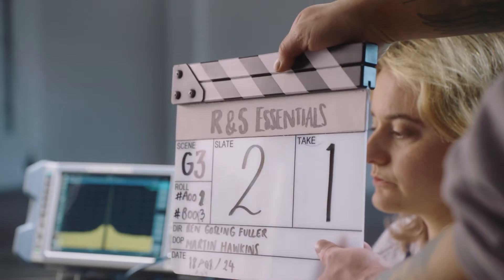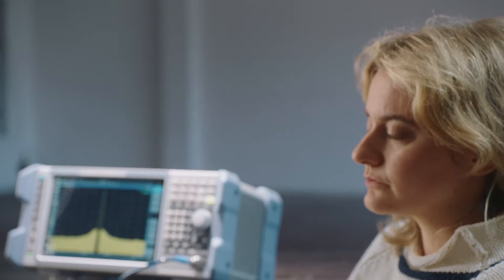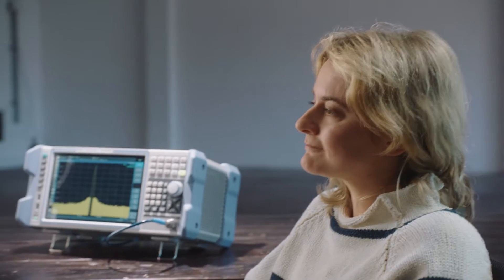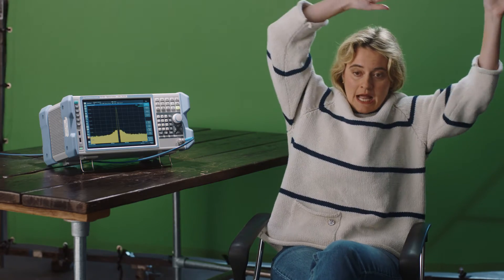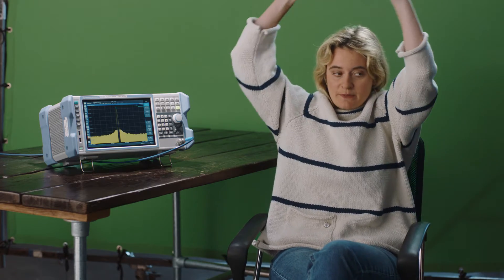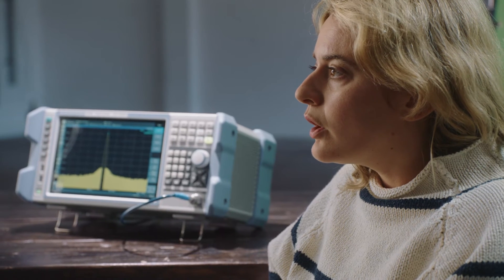Spectrum analyzers – Designed for you. Not for the hype.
Yes, it’s true. Our R&S®ESSENTIALS range of affordable test instruments include outstanding spectrum analyzers that combine quality and versatility at a great price. Such fun!

These bench essentials make the ideal beginner test equipment. Not only do they boast spectrum analysis and network analysis, but also noise figure, phase noise measurements and so much more! You won’t believe how low the noise level is … but if you want to find out, head over to our website to learn more!